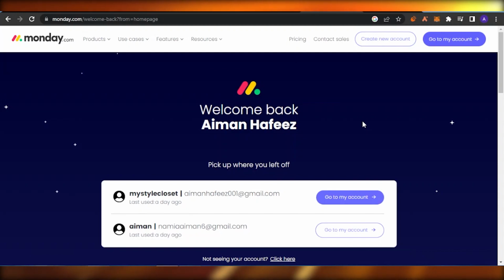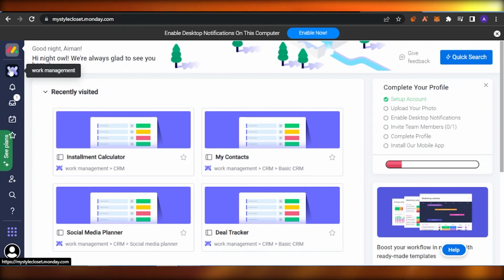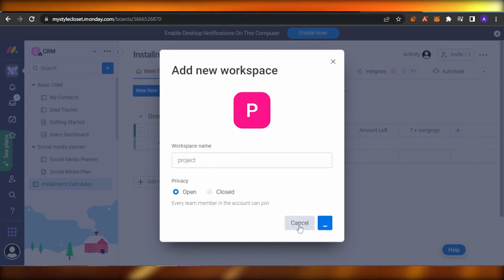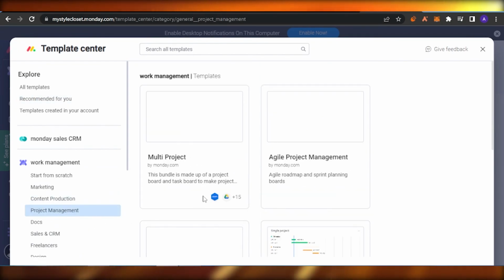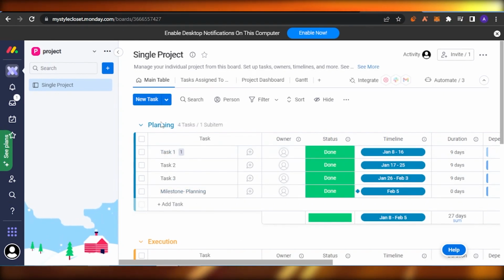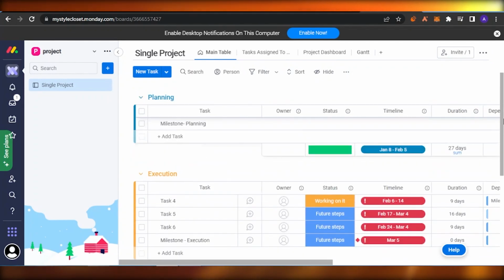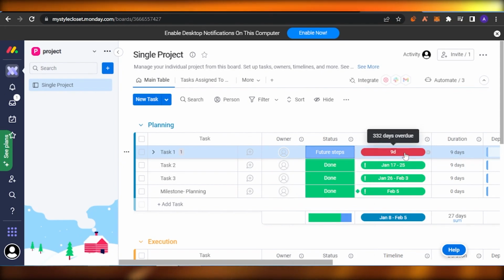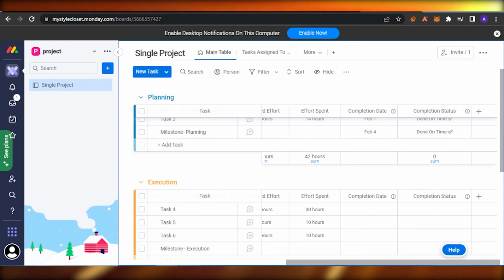How To Get Started With Monday.com | Beginners Guide 2023 ( Quick )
In this video I will show You How To Get Started With Monday.com as a complete beginner in 2023. Monday.com is designed to help teams and organizations with operational efficiency by tracking projects and workflows, visualizing data, and team collaboration.